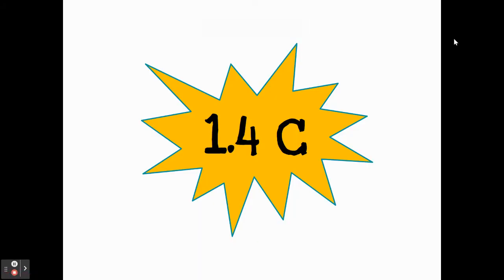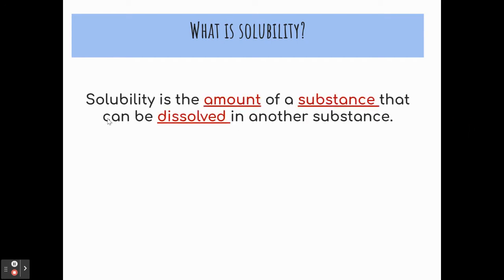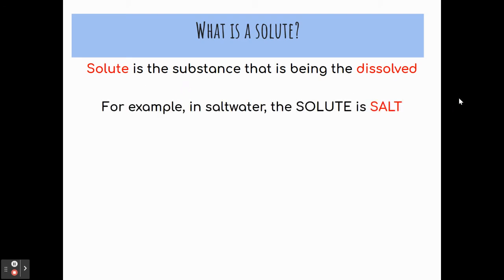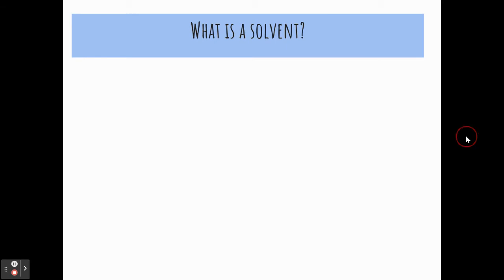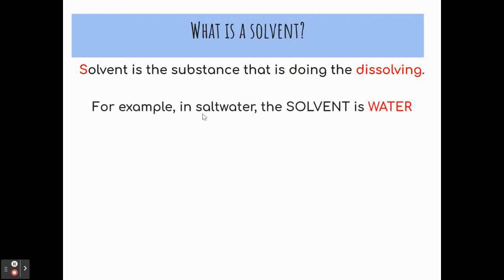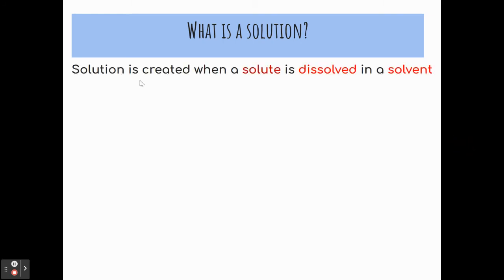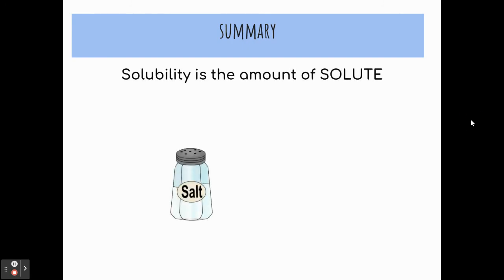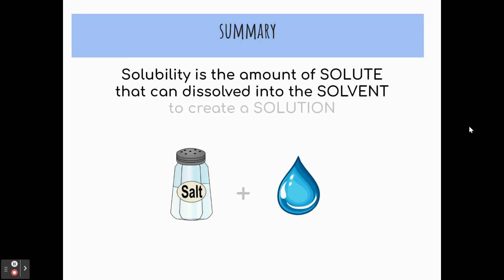1.4 D Notes